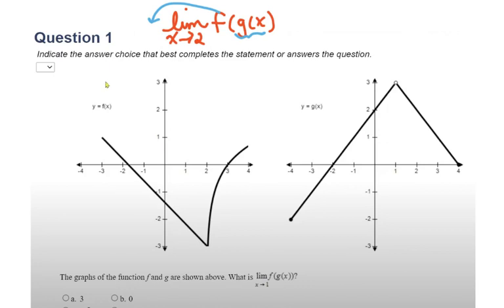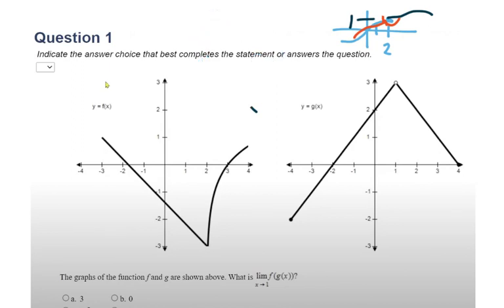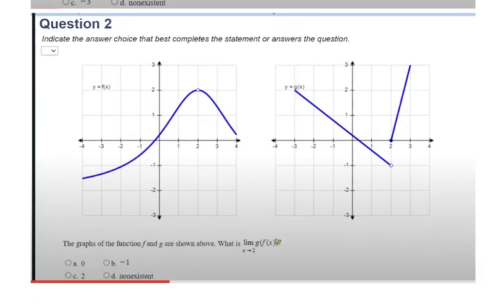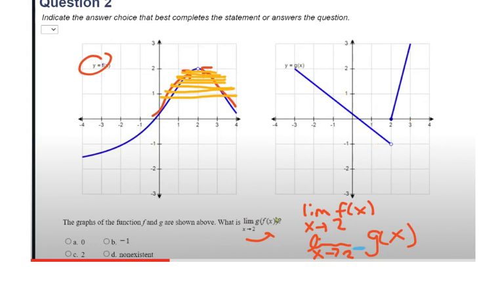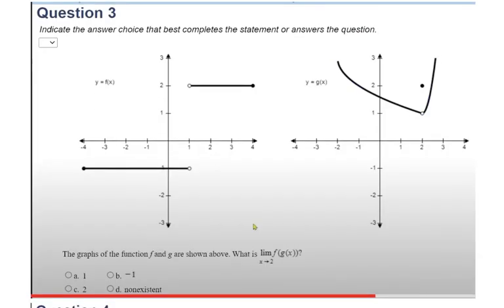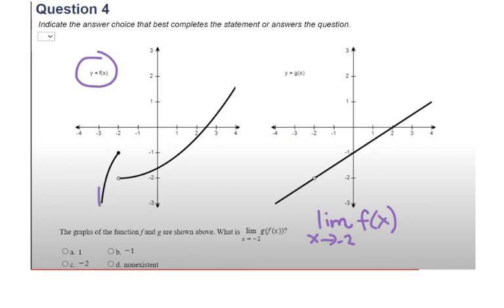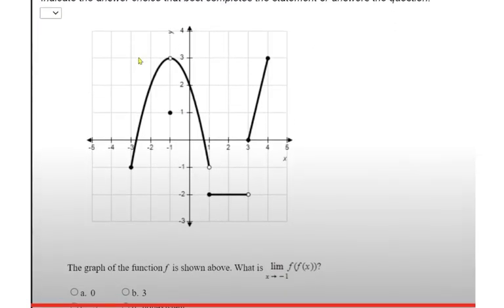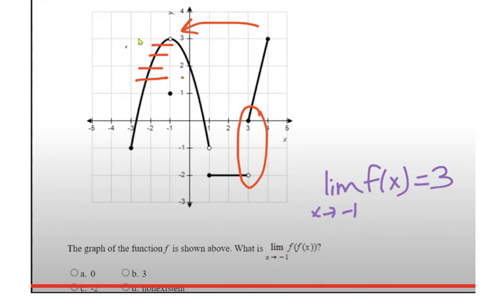AB Limit Function Composition Practice